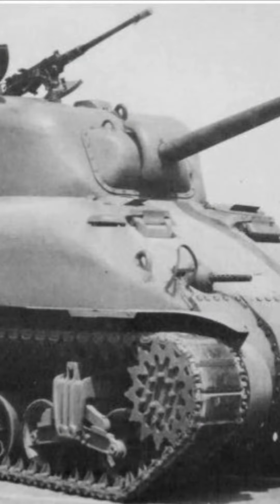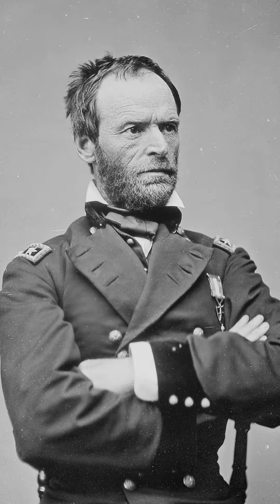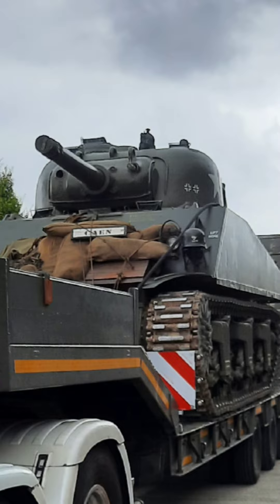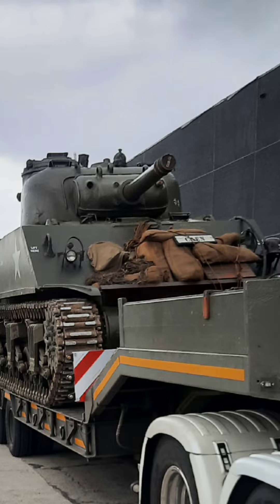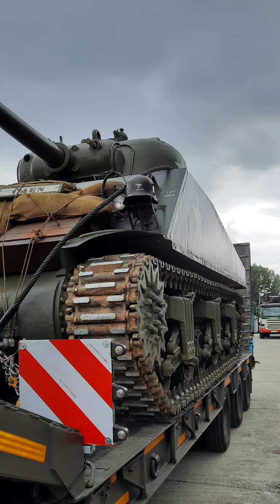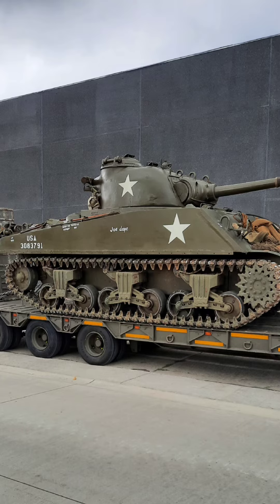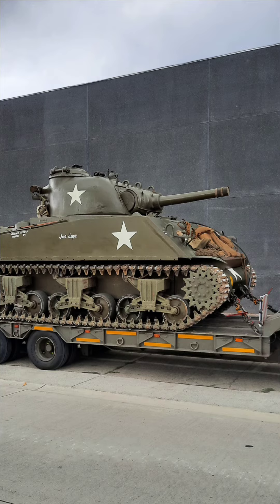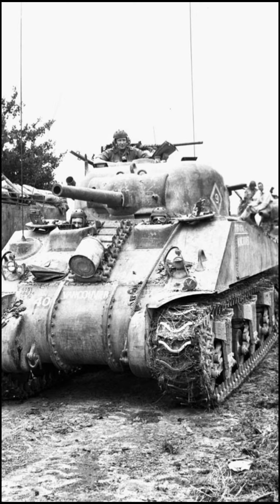The Migthy tank of the Americans during WW2 :The Sherman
In this video, we'll be taking a look at the awe-inspiring Sherman tank. This tank was instrumental in the victory over Nazi Germany during World War 2, and its history is full of interesting facts.

From its powerful cannon to its versatile design, this tank was a force to be reckoned with on the battlefield. In this video, we'll be exploring its fascinating history and Giving you a look at some of the interesting facts you may not know about the Sherman tank. So make sure to watch until the end to find out more!